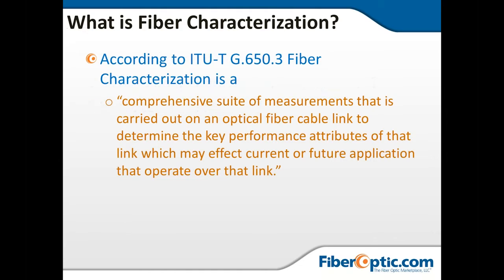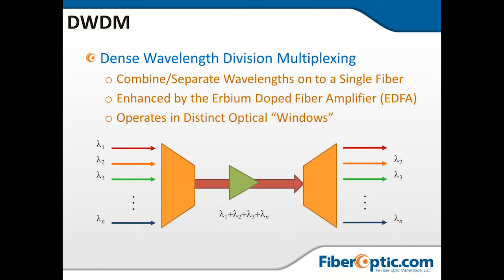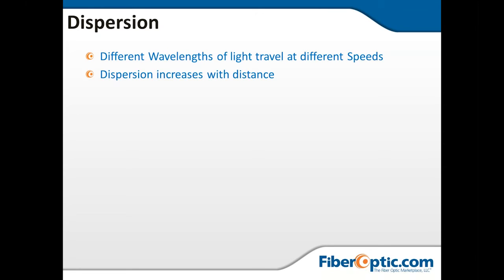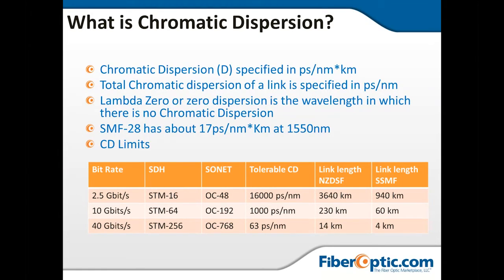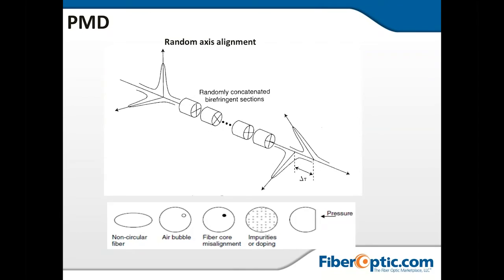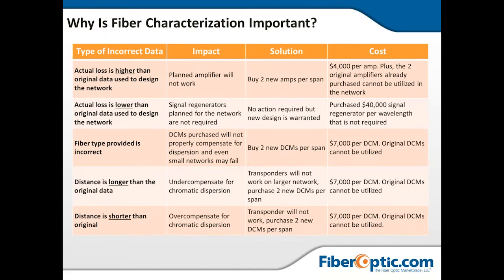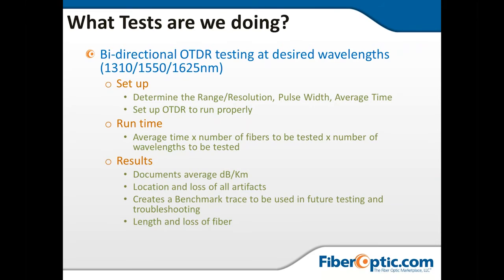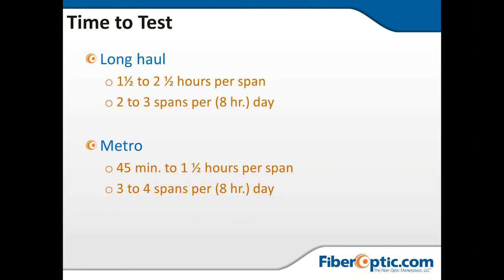On-Demand: Fiber Characterization Webinar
What is fiber characterization? Why is fiber characterization important? What tests are needed? Senior instructor Terry Power answers these questions in more in this weekly webinar.